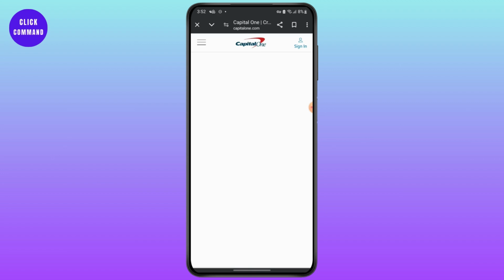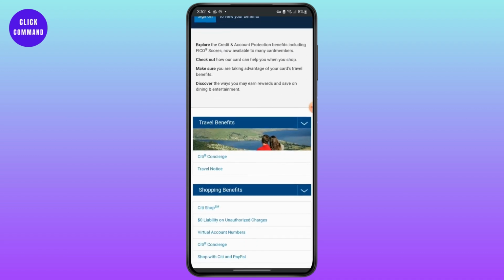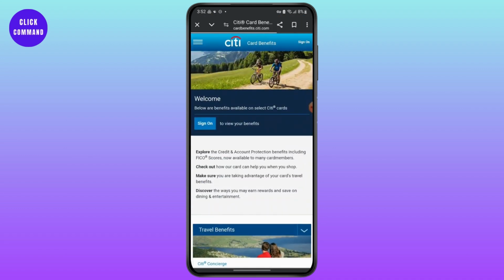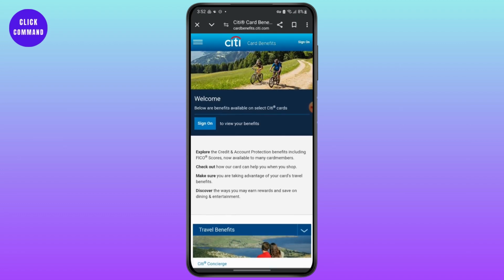3 Easy Ways to Get Free Credit Cards for Discord Nitro in 2024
Hey Discord enthusiasts!

🎮💳 Looking to get Discord Nitro for free in 2024? In today's video, I'll show you three easy and legitimate ways to get free credit cards for Discord Nitro. Unlock amazing features and perks without spending a dime! 🚀✨

Let's get your Discord Nitro subscription for free using these easy methods! 🌟🎮💳